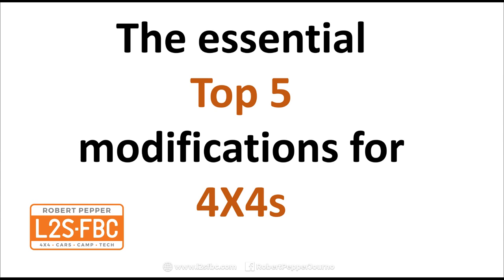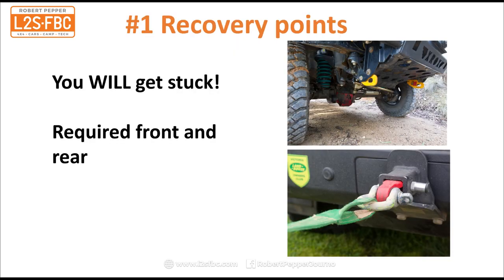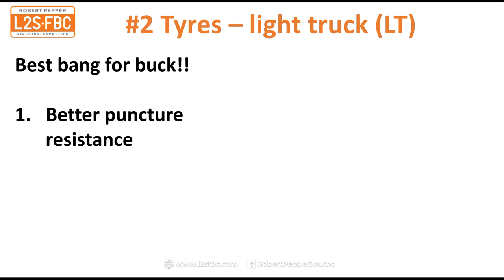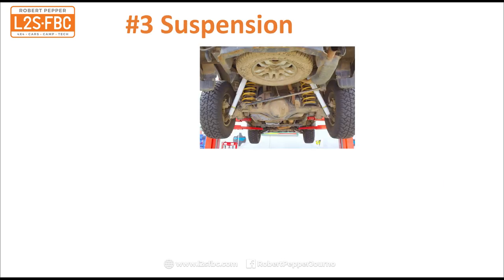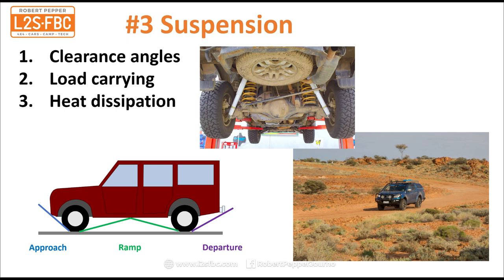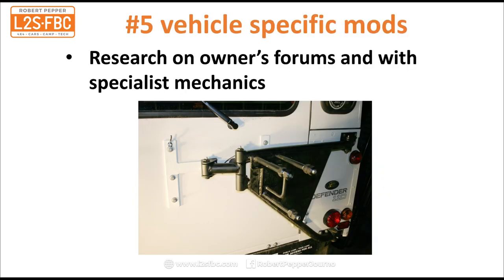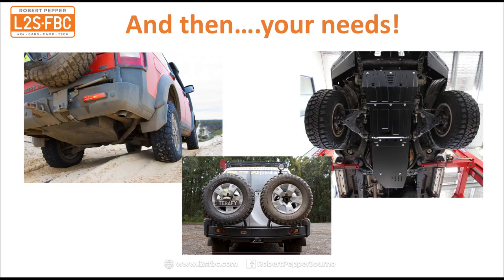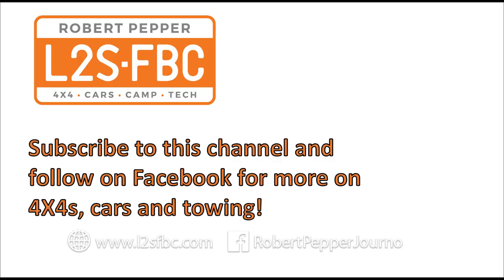The 5 best mods for your 4x4!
There's a galaxy of mods out there and many of them will be , but whatever sort of 4X4 you drive, wherever you drive it...you should start with these 5 mods.